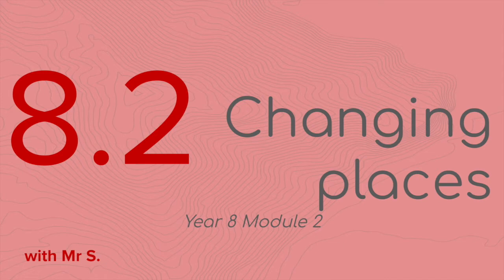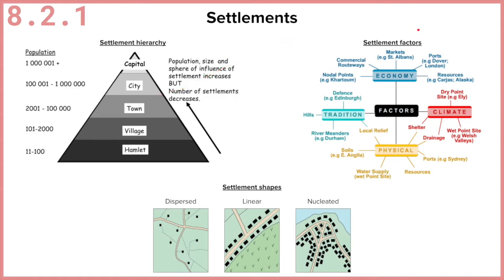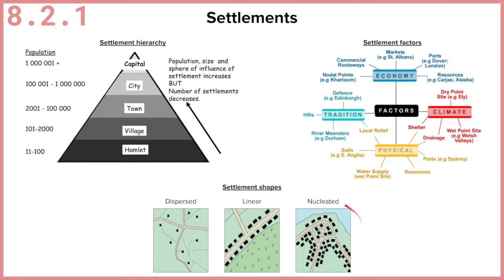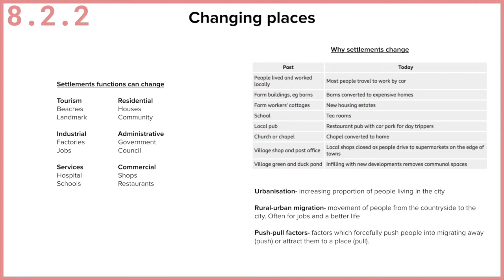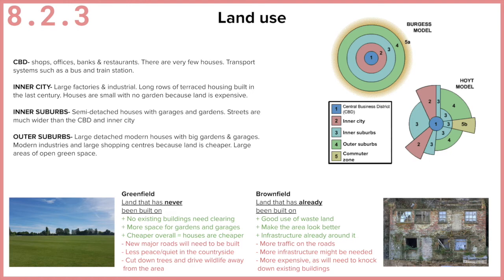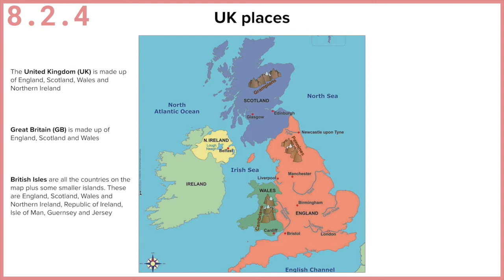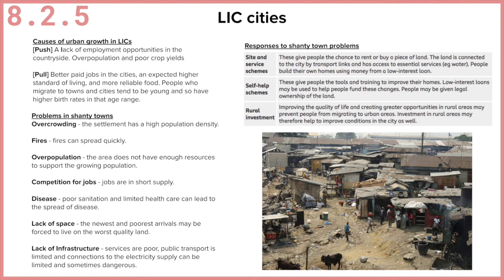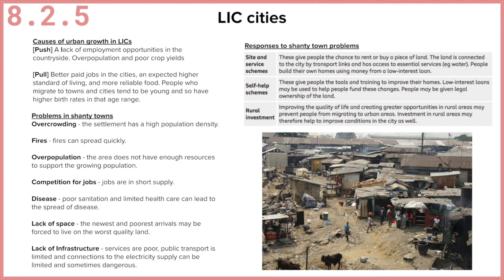Changing places (GRS8.2)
Key Stage 3 Revision
Year 8 Module 2: Changing places

Intro 00:00
8.2.1 - Settlements 00:36
8.2.2 - Changing places 08:55
8.2.3 - Land use 13:23
8.2.4 - UK places 19:52
8.2.5 - LIC cities 21:49

**You should watch this with the Knowledge Organiser in front of you**

MSN2020